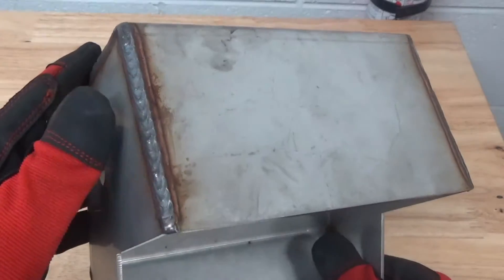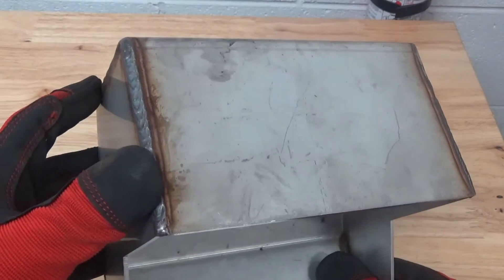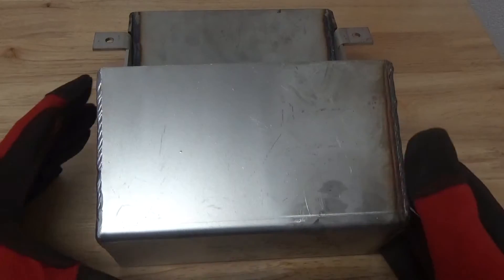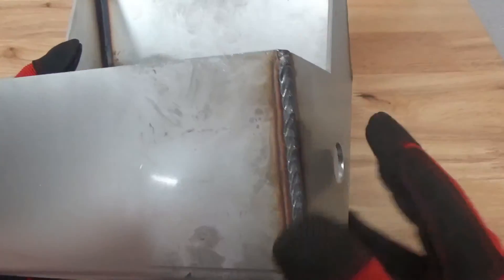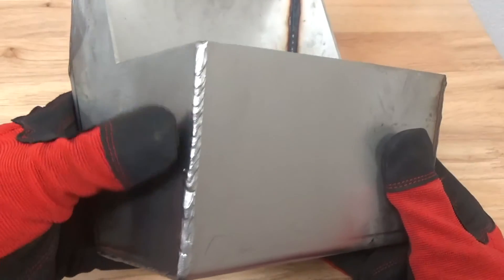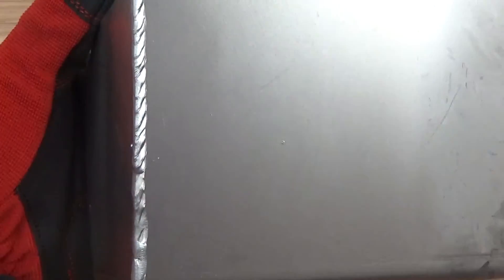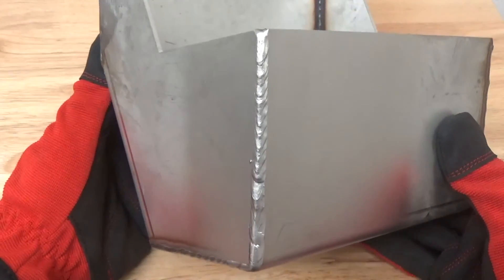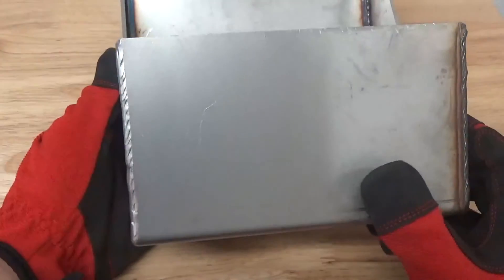Cleaning & Finishing Stainless Steel- Vapor Honing Technologies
If you've ever tried cleaning or polishing stainless steel you know how time consuming it can be and difficult it can be to get a desired finish. Especially when cleaning a MIG or TIG weld to passivate the weld. If you work in the medical, food processing, or are doing general fabrication with stainless the vapor blasting process can be a major asset when its time to post process your finished piece. Setting a vapor blasting system up with ceramic bead will help you finish your post processing in record time saving you countless hours or laborious work and money in the long run. Please click the link above today to learn more about vapor blasting or to inquire about an application you might have.